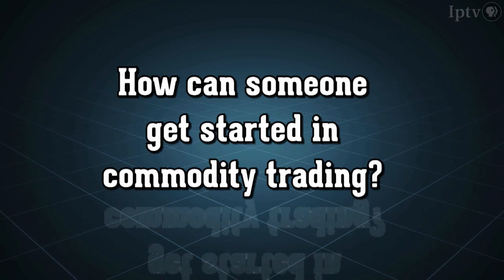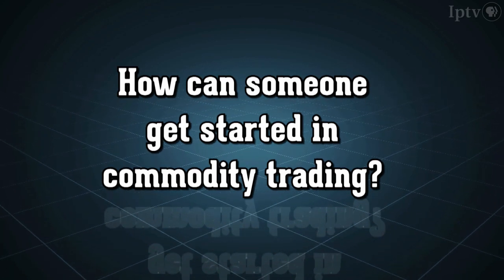Ask the Analysts: How can someone get started in commodity trading?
What commodity would you recommend to a new trader? In each Ask the Analyst segment, experienced commodity market analysts provide thoughtful insight on trading skills, price trends, and strategies to help students and producers better understand how the markets work.

Market to Market Classroom connects high school students with stories about the science, technology, culture, and business of agriculture from the nation's longest-running agribusiness television program. Find timely videos that help students gain a deeper understanding of the people, issues, and events that shape agriculture today.

Market to Market is produced by Iowa Public Television and airs on PBS stations across America. Each week, Market to Market's experienced analysts provide thoughtful insight to price trends, and strategies to help producers and processors cope with changing times.